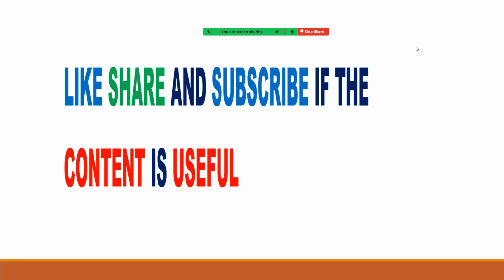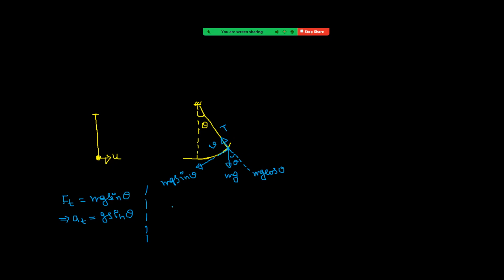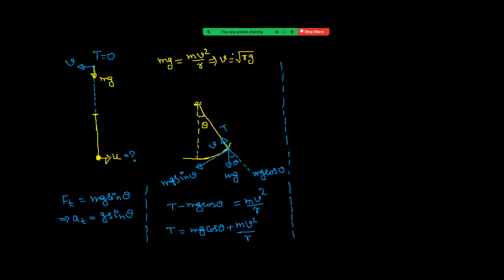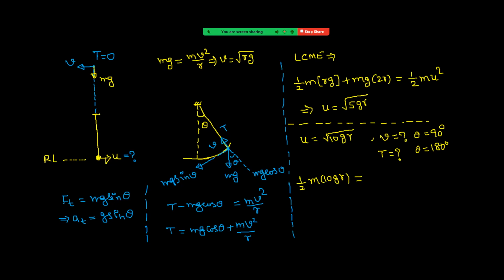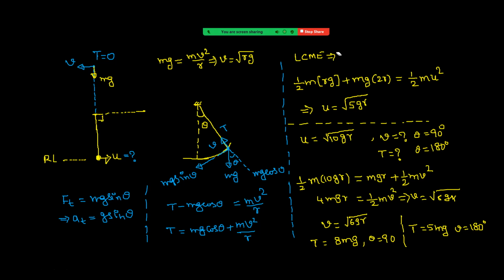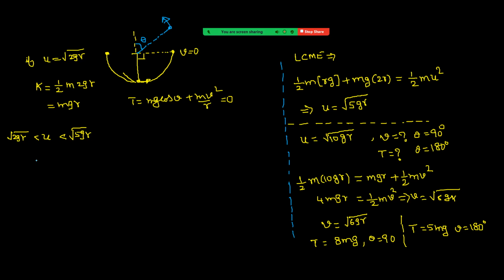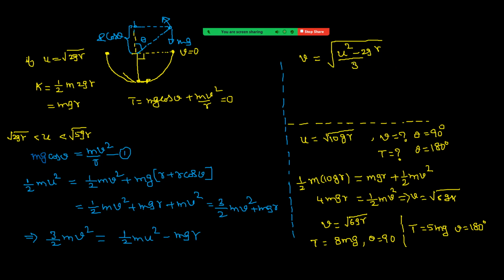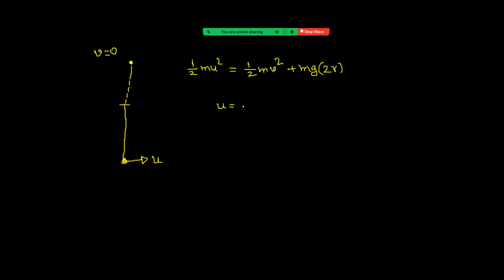PHYSICS CONCEPTS BY PVP SIR WORK ENERGY POWER 8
PVP SIR LECTURES VERTICAL CIRCULAR MOTION